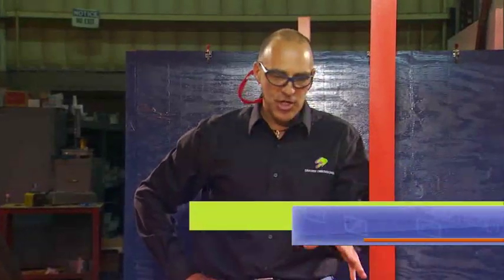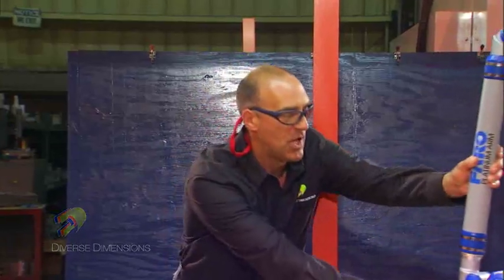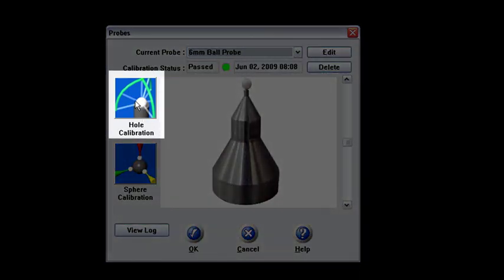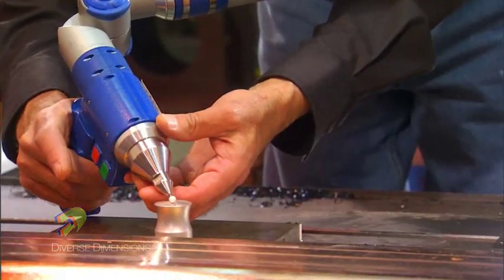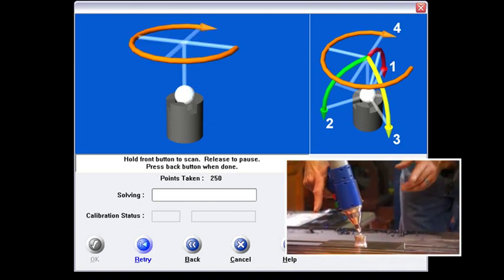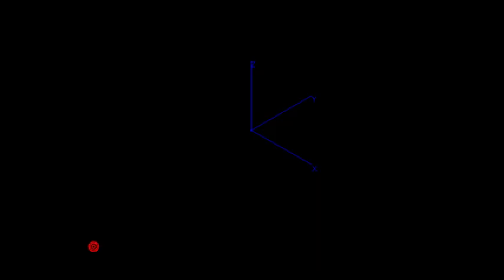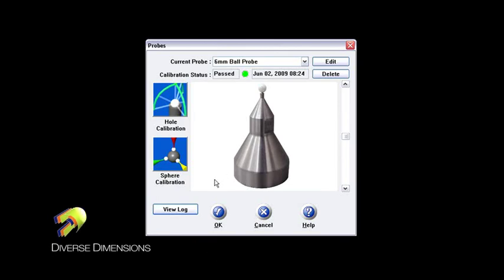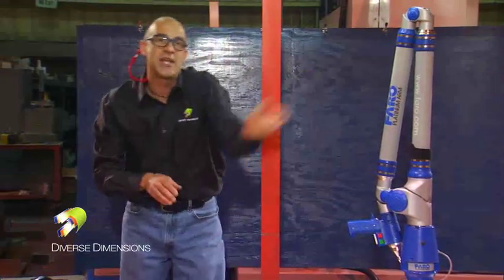FARO ARM TRAINING: Single Point Calibration in CAM2 Measure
This training module will explain the ease of Single Point Calibration using CAM2 Measure.  For more free training videos, head over Learn more about our onsite and online CAM2, CAM2 10, Polyworks and Faro Arm training